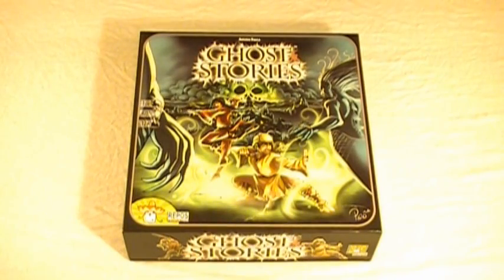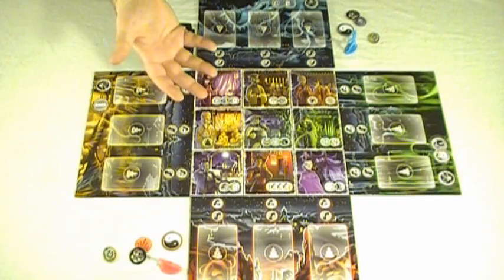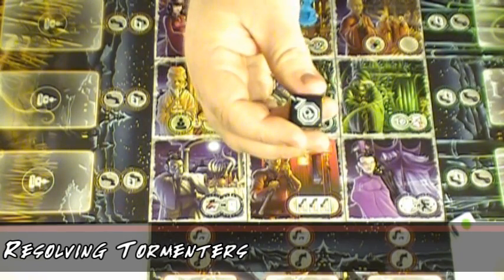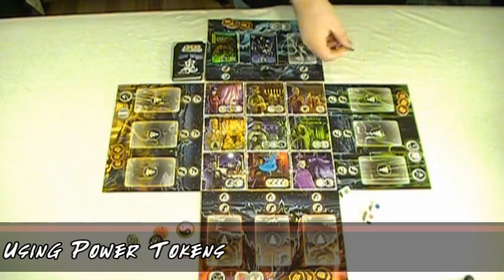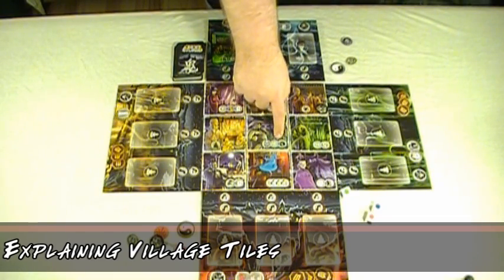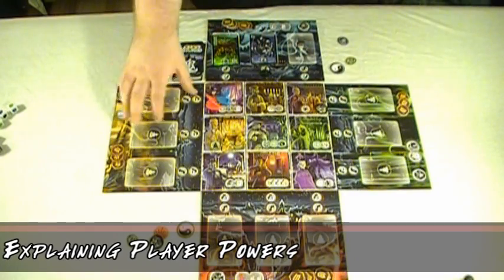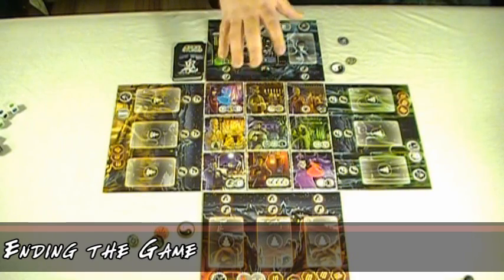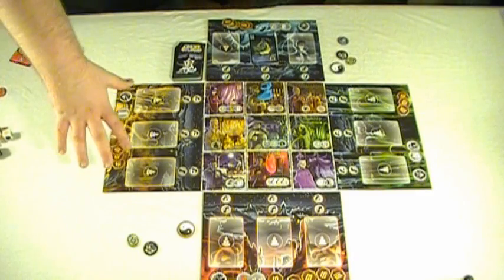Ghost Stories Tutorial (S01E09)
This week we look at Ghost Stories; a relatively new and relatively unknown game.

At the time of posting this, I cannot find the name of the artist(s?) for this game. We will try and get this information ASAP though.

Tssfulk @ BGG: Correction on how the Green Player's power works.
Beatles @ BGG: Correction on Circle of Power's rules.

I would like to take a moment to mention this milestone though. This is our first video that we've been allowed to upload over the 15minute mark! Thanks YouTube! We do this for you, and you make us great!